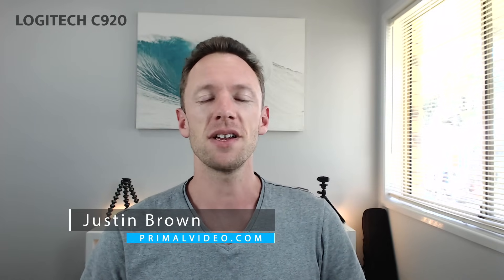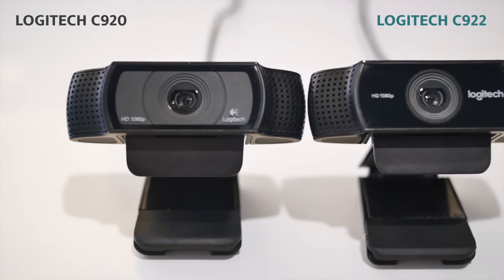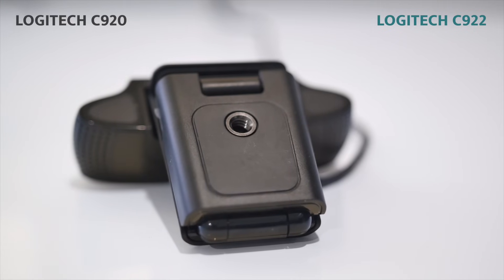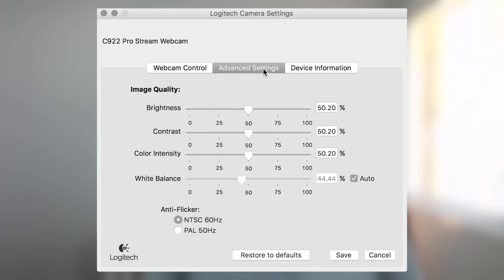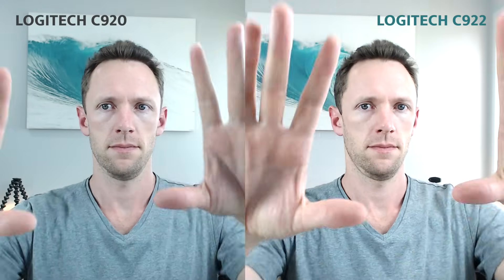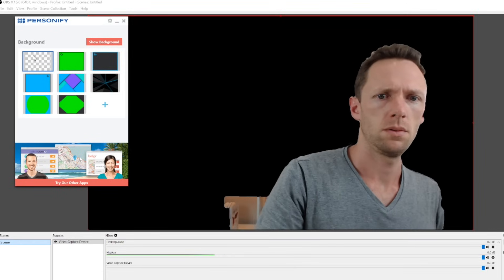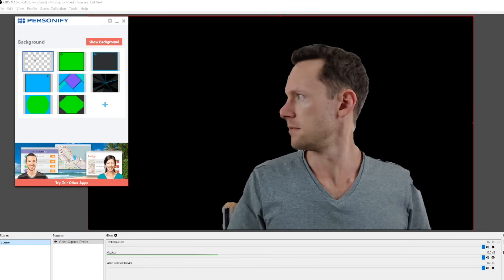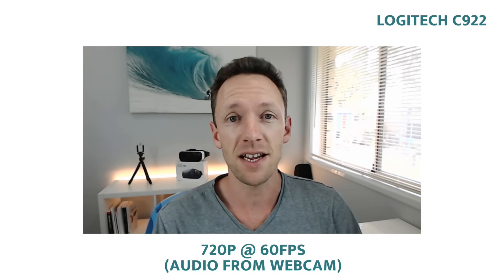Best Webcam: Logitech C922 vs C920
Which is the best webcam for PC & Mac? Check out the Logitech C922 vs C920! + C922 (Amazon) + C920 (Amazon))

The Logitech C920 has long reigned as the ‘top’ webcam for video producers and gamers alike, but it’s been years since an update. In 2016 Logitech finally released the C920’s successor, the C922 - but is it worth the upgrade? Is the C922 better than the C920? And in what circumstances should you choose one over the other?

In this video we take a look at both webcams for video producers, and which one is the best webcam for PC & Mac: it’s the Logitech C922 vs C920!